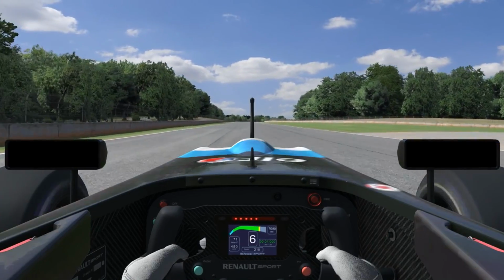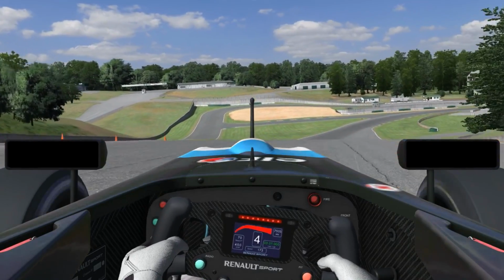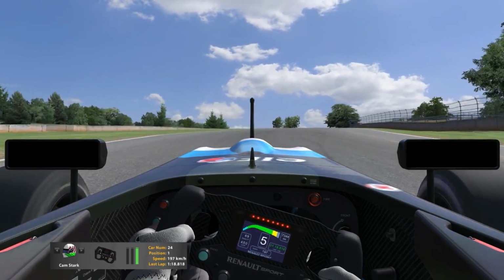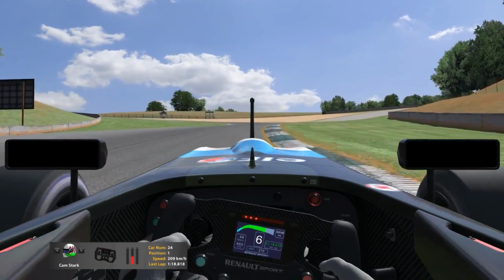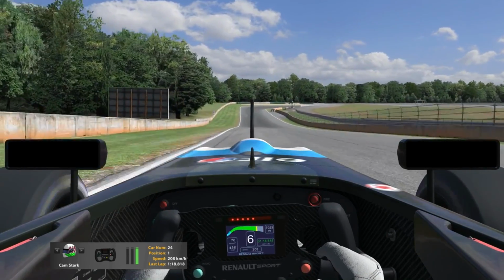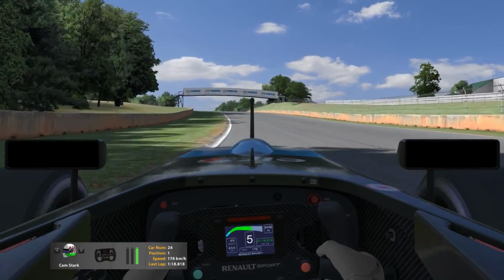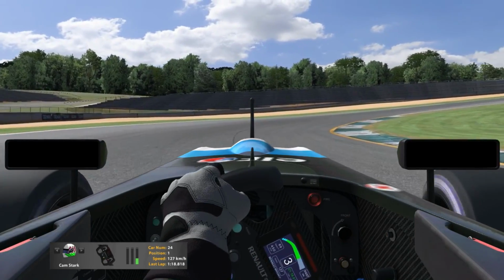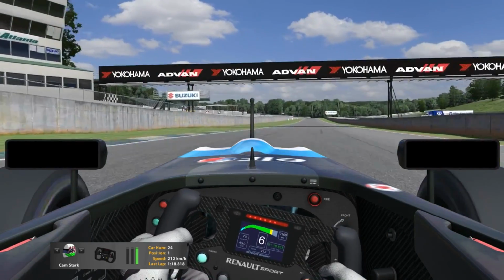iRacing Formula Renault 2.0 Hotlap @ Road Atlanta (In-depth track guide)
A track that rivals Monza for how bumpy it feels, especially on the curbs. One of the tougher tracks this season purely down to how easy it can be to make a small mistake that will end up with you in the barriers, hopefully this lap guide helps so that doesn't happen!
Want to improve on something in the sim?